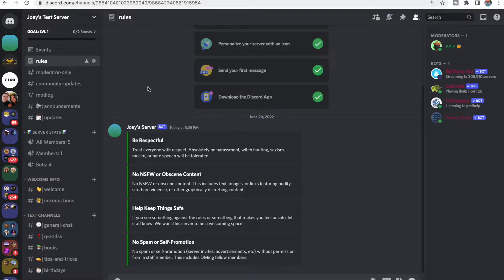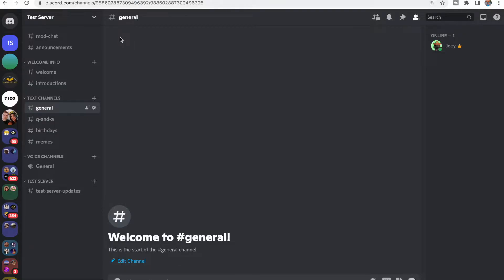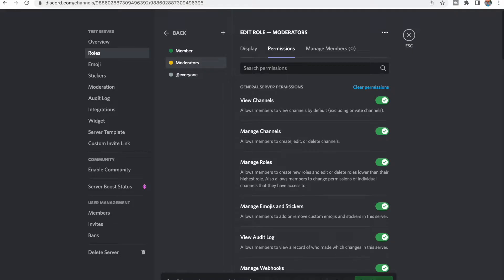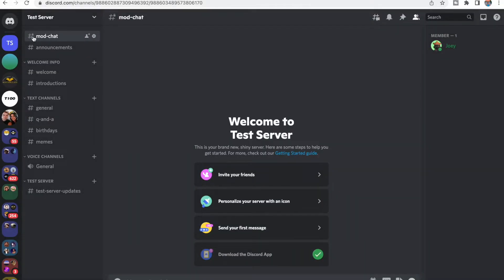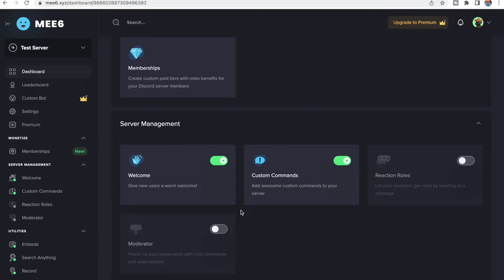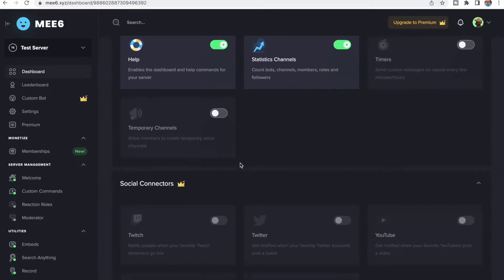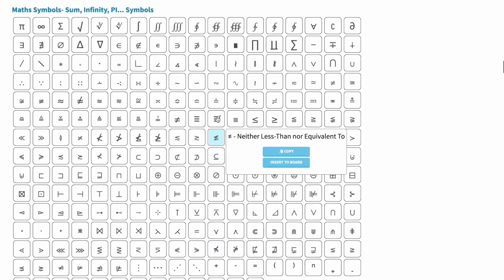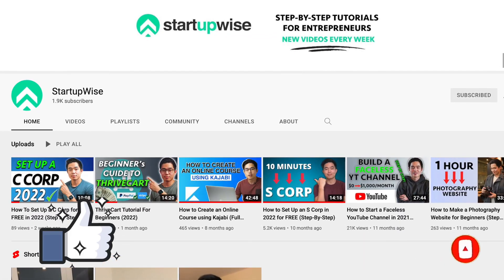The BEST Discord Setup For Your Business (Step by Step Tutorial)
In this video, I go over how to set up a discord channel for your business, including how to set up roles and add bots. I have a discord channel for my online course that has over 40 members, so these are the steps that you can take to create a discord channel exactly like mine.

Our favorite business must-haves:
💳 Best business credit cards:

Be sure to watch through until the end of the video for a full in-depth guide and walkthrough on how to set up a discord server, channels, roles, permissions, bots, and more. My goal with this video is to help anyone that wants to create their own discord server, especially if it's for an online business.

-Charlie

Timeline:
0:00 - Intro
0:34 - Creating Your Server
1:27 - Categories
1:50 - Channels
2:22 - Roles
4:31 - Managing Roles
5:17 - Permissions
6:34 - Bots
11:10 - Optional Server Enhancements
11:15 - Setting up the Birthday Bot
13:11 - Additional Setup Options
13:27 - Conclusion